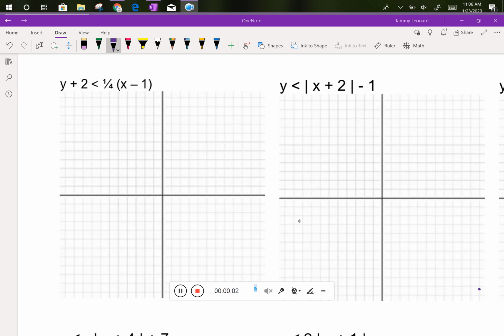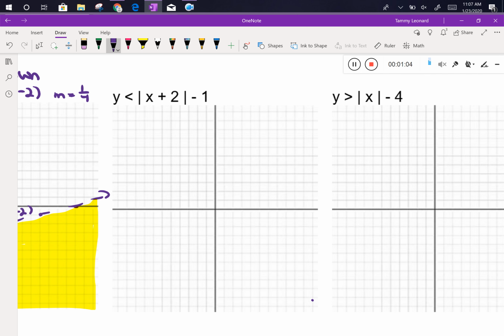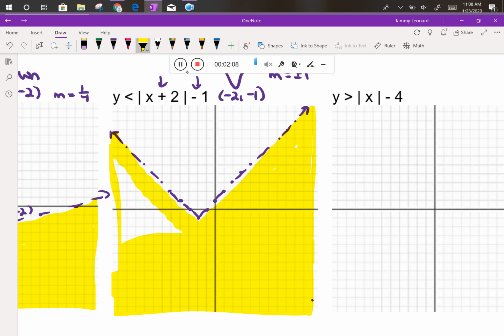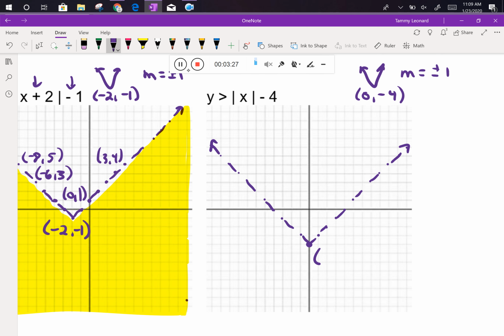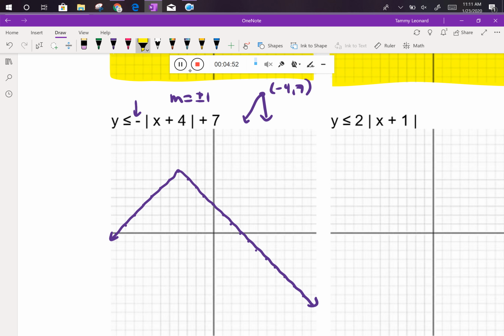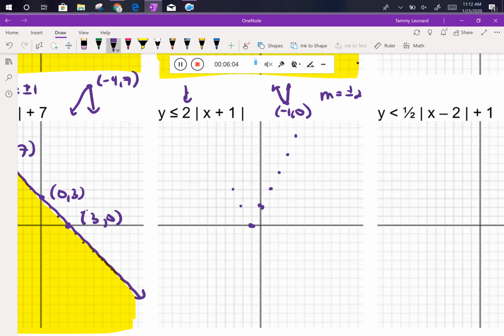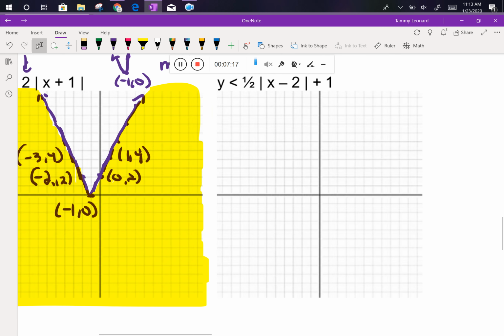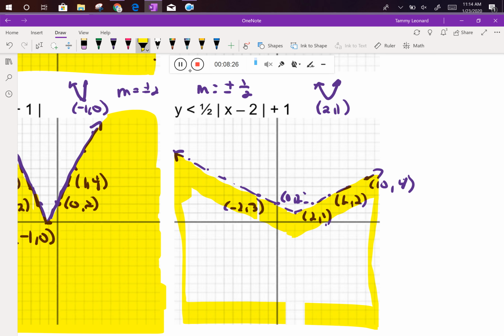A1 U7L5 What to Do page 2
graphing linear and absolute value inequalities on the xy-plane